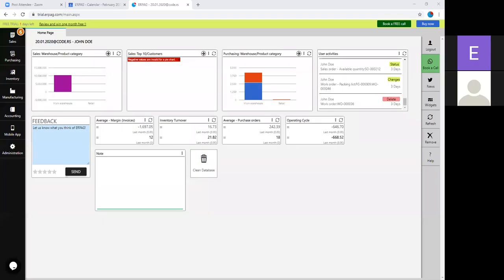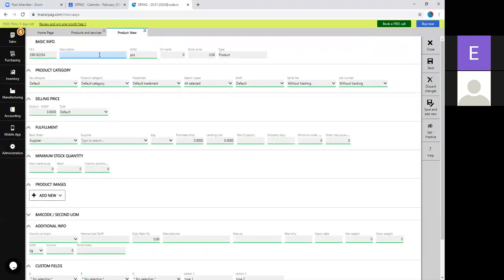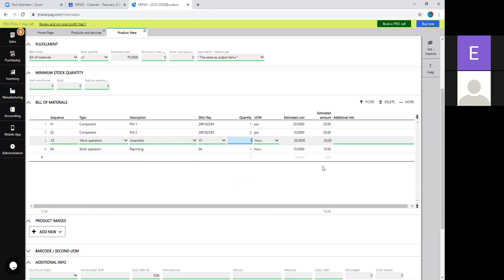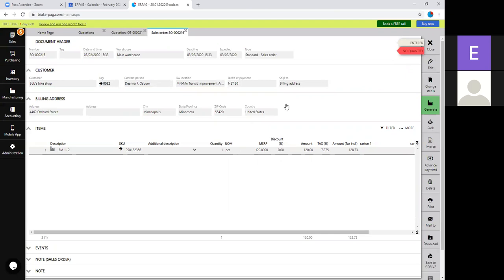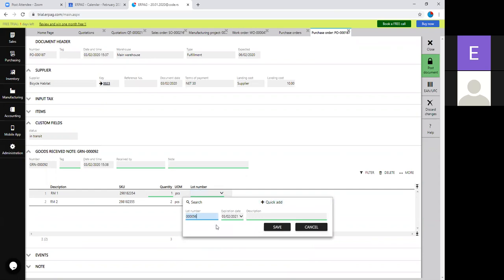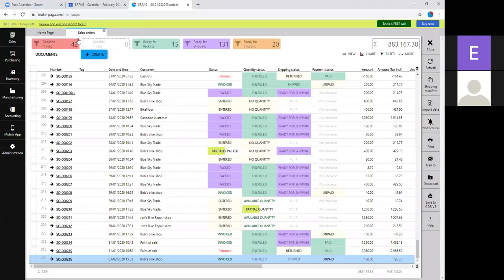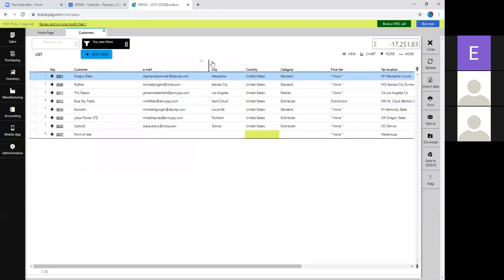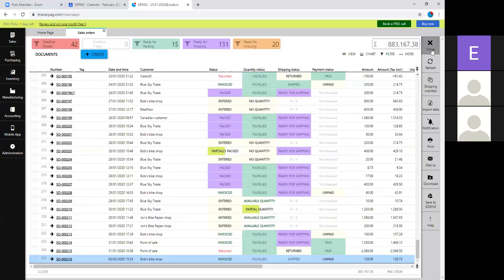ERPAG Presentation (PART I) - Adding components, BOM based product, fulfillment and production flow